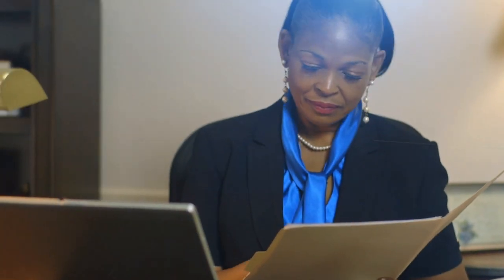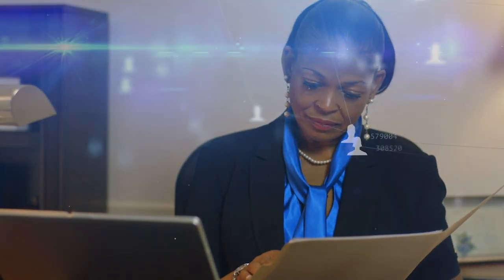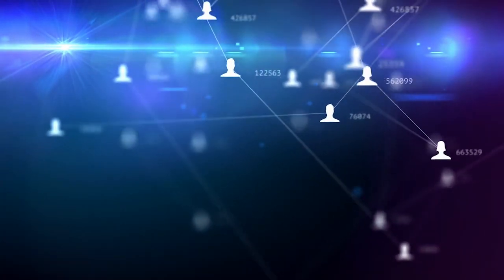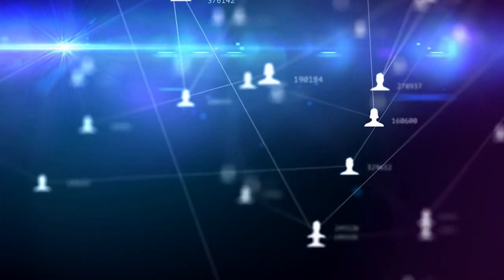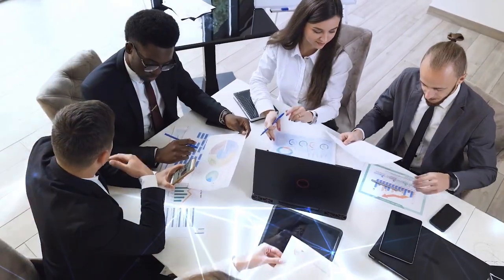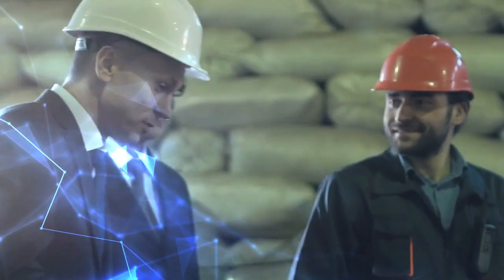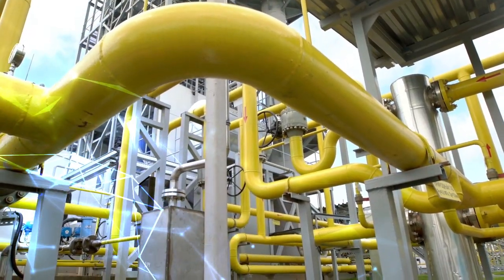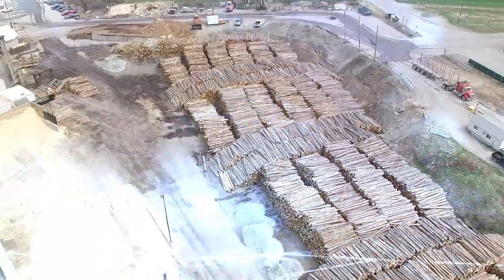PaCE corporate video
Planning and Cost Engineering's general corporate video - used to impress during in-person presentations, embedding into PowerPoints and on their company website.